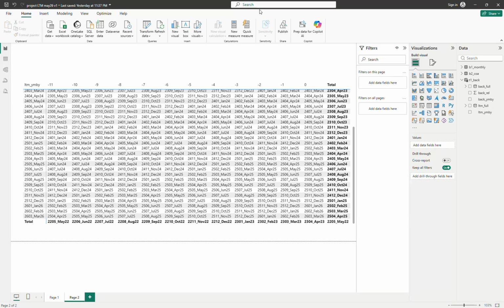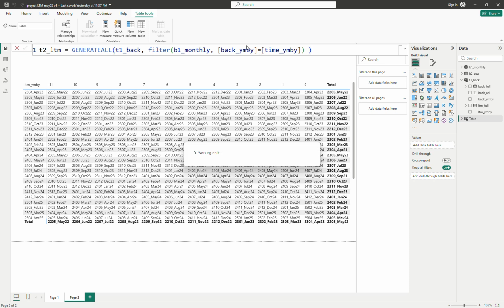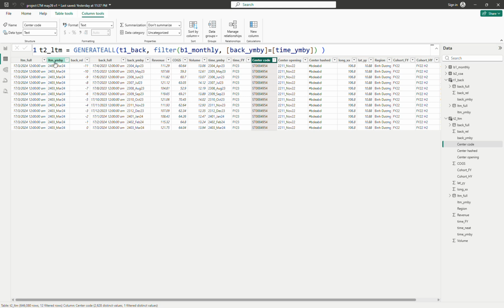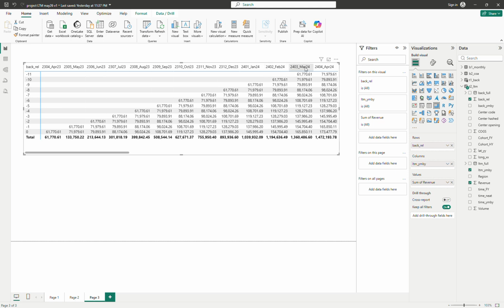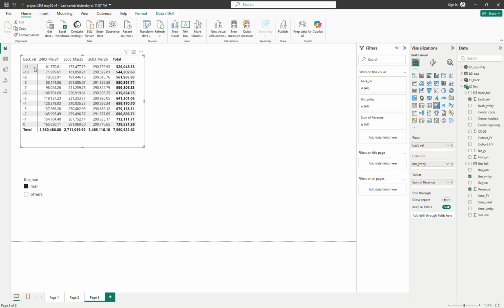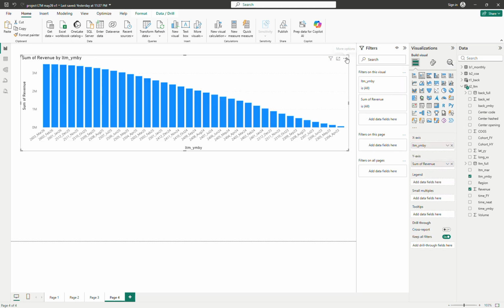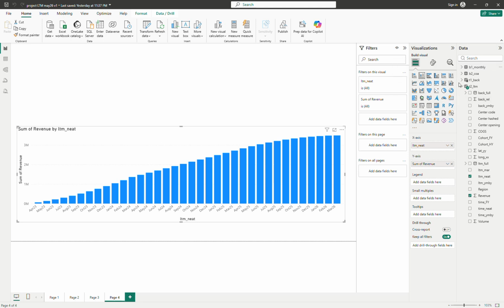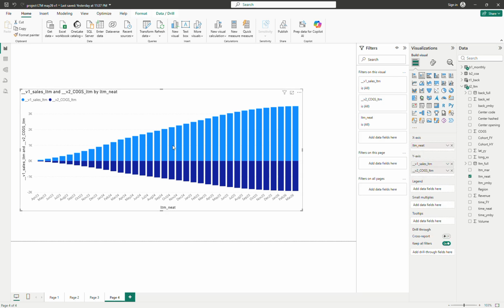project ltm 02, the explicit multiplication solution, the fiscal check